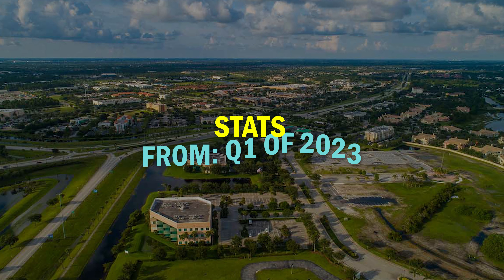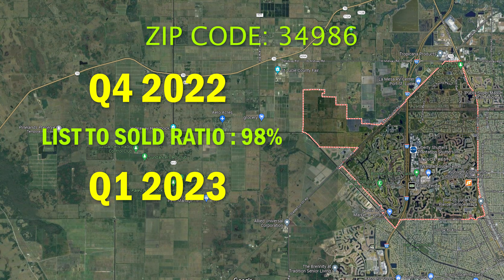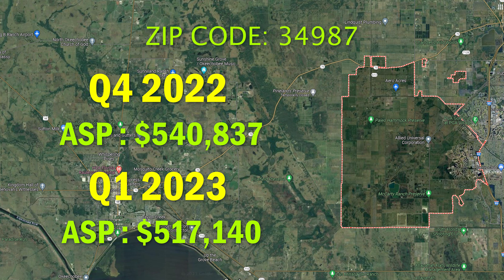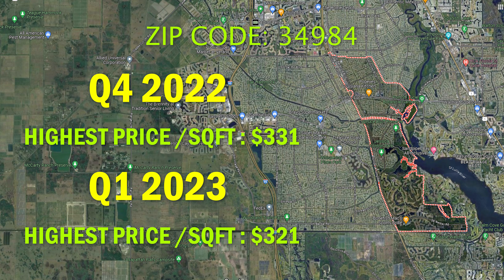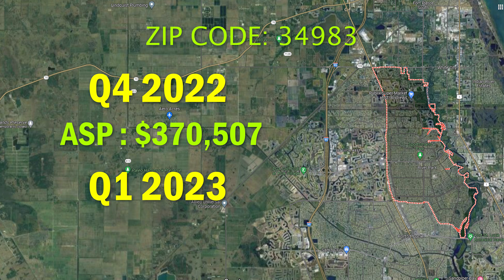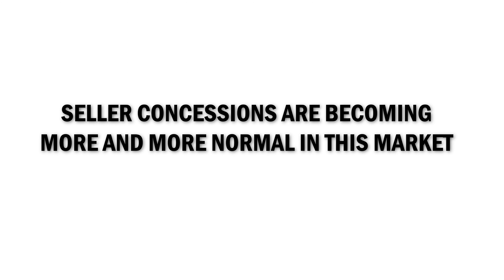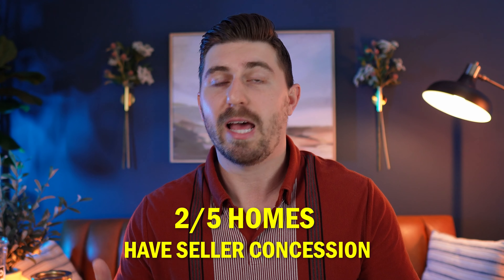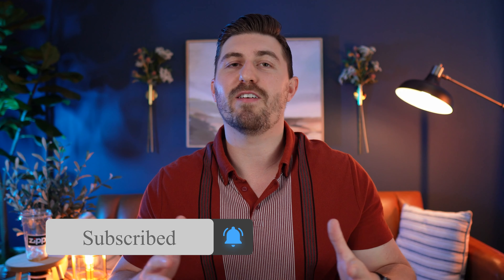Quarter 1 2023 Market Review | Port Saint Lucie, FL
In today’s video we are going to cover stats of the Port Saint Lucie Real Estate Market from Q1 2023 and compare the stats to that of Q4 2022! We will be going through the stats of each of the 6 zip codes in Port Saint Lucie to find the trends of each area! After the stats and trends, I will then be sharing my personal experiences during this time period that I have noticed on my deals to help give you context for the current market! If there are any additional questions you have, please comment or message me!

0:00 - Intro
1:14- St. Lucie West Market Stats & Trends
4:11 - Tradition Market Stats & Trends
6:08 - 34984 Market Stats & Trends
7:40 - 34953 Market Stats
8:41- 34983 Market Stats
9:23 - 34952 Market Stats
10:17 - Market Trends
11:01 Personal Experiences
15:00 Closing

I am a realtor on the Treasure Coast where I grew up. My overall goal is to educate about the Treasure Coast while also making it convenient for you to get information, buy/sell real estate, and create a strong community. 👏🏻

🚚Moving to Port St. Lucie? 🏡Let me help!😁